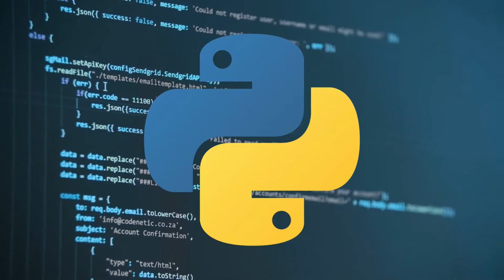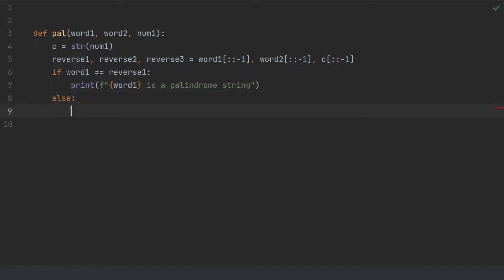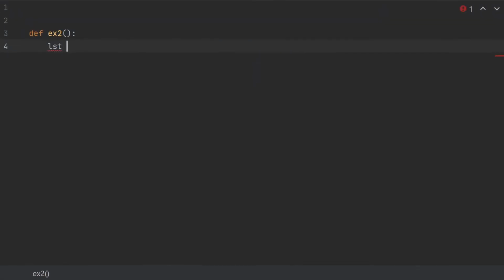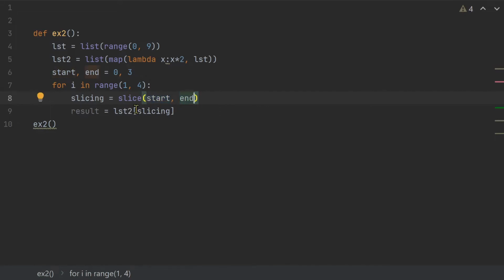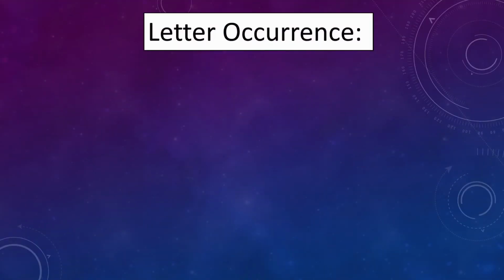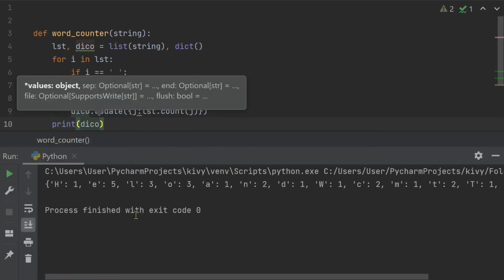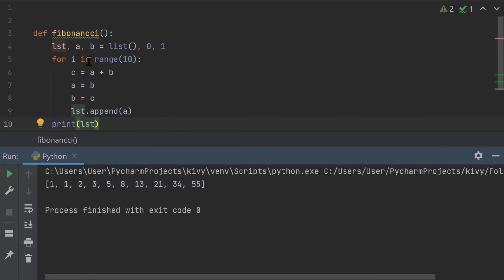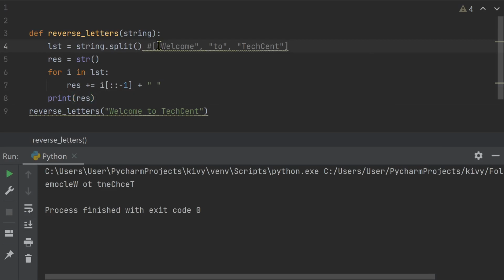Master Python with These 5 Beginner-Friendly Projects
➼In This Video, I Will Offer You 5 Exercises to Train Your Python Skills.
It is Important to Train any Skill You Have, So these 5 Exercises should Help out.
1) Palindrome String
2) Divide a List Into 3 Chunks
3) Word Counter
4) Fibonacci Sequence
5) Reverse all String Letters.
These 5 Exercises Should Help You Put Your Knowledge to Action and If You felt that you need more training on python, Feel Free to Check out my Python Tutorial for Beginners, ➡️

➼Songs Used in this Video are no copyright Songs from NCS and NEFFEX: